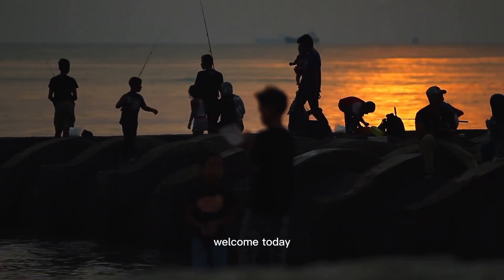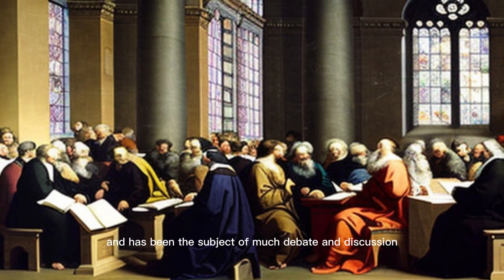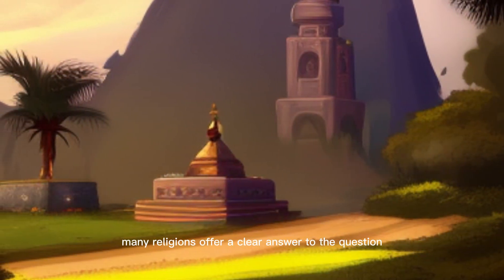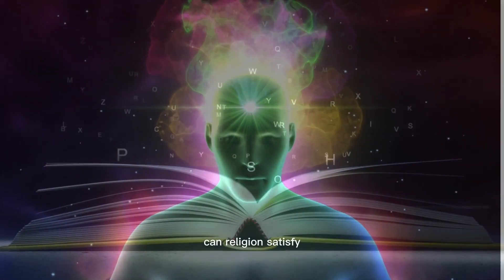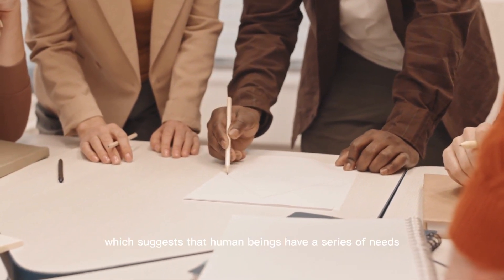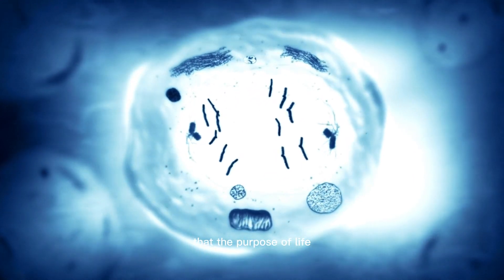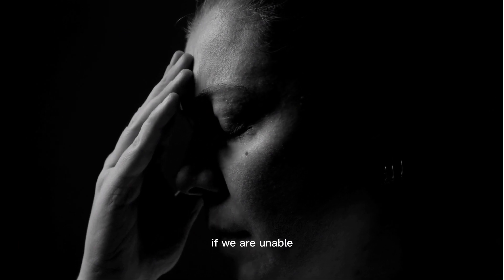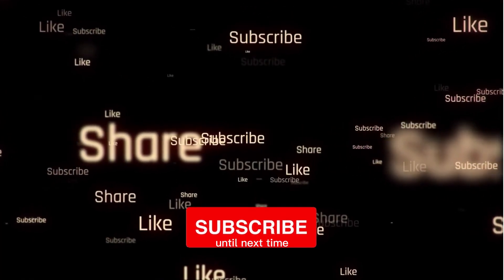What Is The MEANING OF LIFE? A Philosophical Inquiry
Do you ever find yourself wondering about the meaning of life? Are you searching for answers to life's biggest questions? Look no further than Real Enlightenment's latest video - a philosophical inquiry into the age-old question: What is the meaning of life?

Our expert panel of philosophers takes you on a journey to explore the concept of meaning and its various interpretations. From religious and existentialist perspectives to humanistic and postmodern views, our speakers present a wide range of perspectives to help you gain a deeper understanding of this complex topic.

Throughout the video, we explore questions like "What is the purpose of life?", "How do we find meaning in life?", and "Is there a universal meaning to life?" Our expert speakers provide insights into these questions and more, giving you the tools to navigate the complexities of the human experience.

But that's not all - our video is designed to be highly informative and engaging, making it accessible to both philosophy enthusiasts and newcomers alike. Whether you're a student of philosophy or simply interested in exploring life's biggest questions, Real Enlightenment has something for you.

So what are you waiting for? Dive into our latest video and join the Real Enlightenment community today!

Timestamps:
0:00 Intro
0:54 What is the Meaning of Life?
1:23 Part 1: Pursuit of Happiness
1:49 Part 2: Existentialism
2:21 Part 3: The Meaning of Life According to Religion
3:13 Part 4: The Meaning of Life According to Philosophy
4:05 Part 5: The Meaning of Life According to Psychology
4:45 Part 6: The Meaning of Life According to Science
5:32 Part 7: Implications of Defining the Meaning of Life
6:22 Conclusion